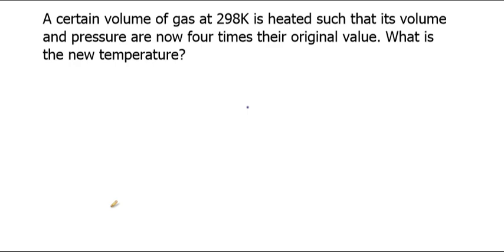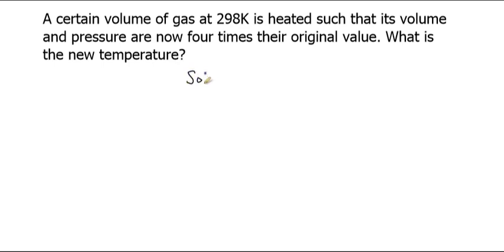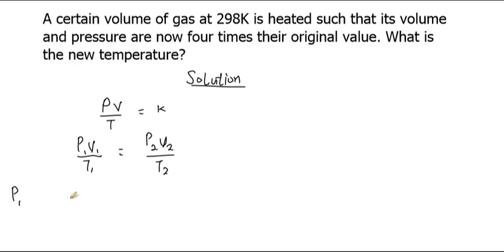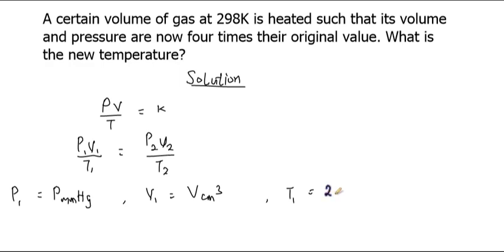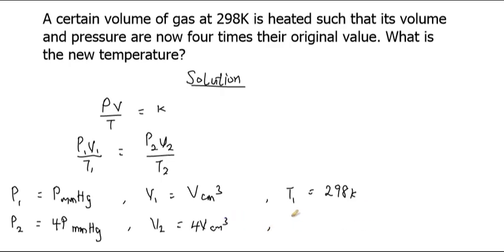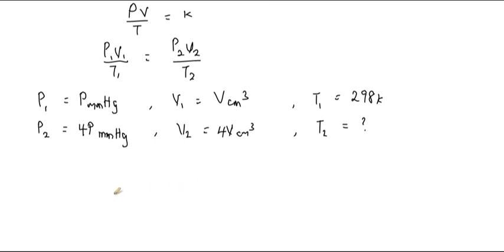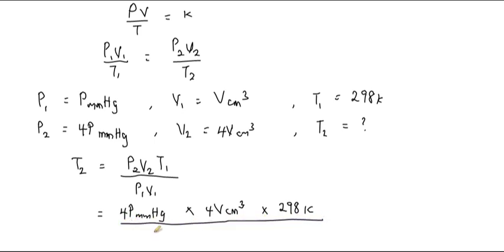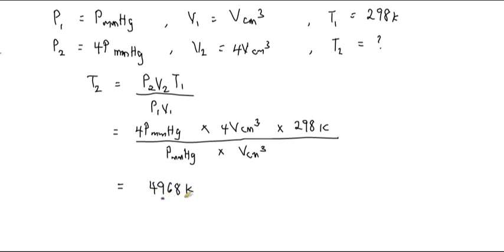A certain volume of gas at 298K is heated such that its volume and pressure are now four times their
A certain volume of gas at 298K is heated such that its volume and pressure are now four times their original value. What is the new temperature?